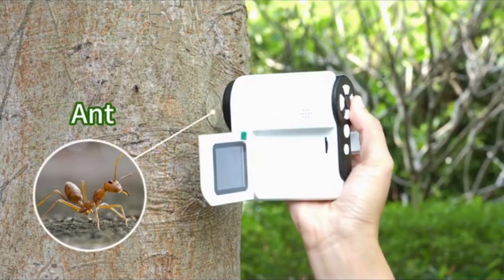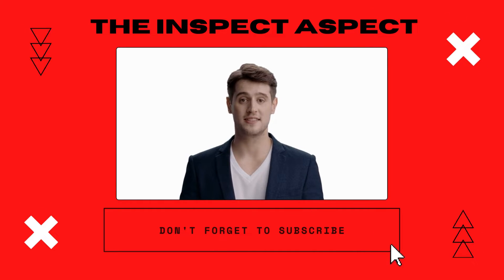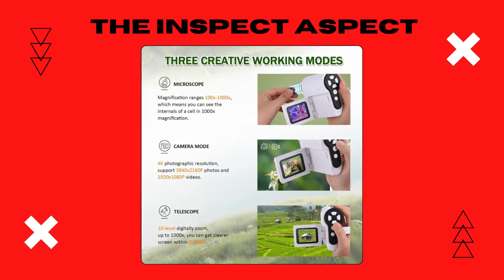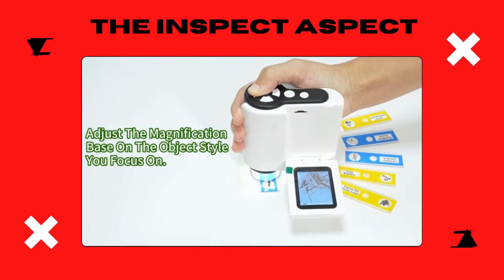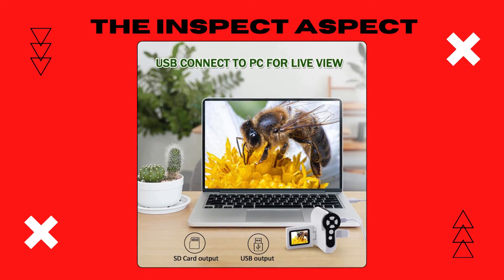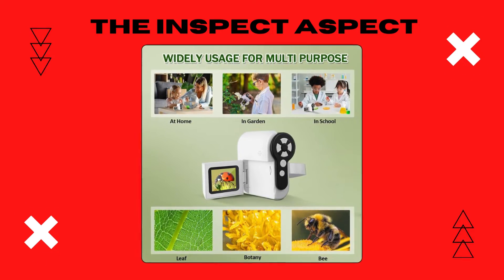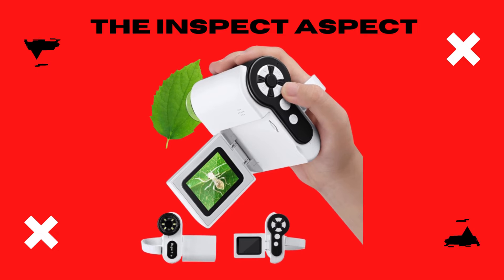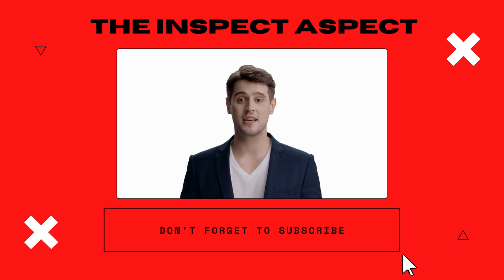Explore the Micro World! Barchrons Kids Microscope Review Perfect Holiday Gift | The Inspect Aspect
🔬🌟 Spark a child's curiosity in science with the Barchrons Handheld Microscope for Kids! Welcome to 'The Inspect Aspect', where today we delve into how this 1000X microscope can be a window to a fascinating micro-world. Perfect for young explorers aged 8-12.

👀 In This Review:
Overview of the Barchrons Handheld Microscope
1000X Magnification Power for detailed exploration
Kid-friendly features like the 2'' LCD screen and adjustable LED lights
USB connectivity for saving and sharing discoveries
Durability and ease of use for young scientists

🎁 Perfect Holiday Gift for Curious Minds:
Looking for a thoughtful and educational gift this holiday season? The Barchrons Microscope is not just a toy; it's a tool that can ignite a passion for science and exploration in young minds.

👍 Enjoying our detailed reviews?
Your interaction helps guide our content and reach more curious minds!

💬 Join the Conversation:
What was your first experience with a microscope? Or are you considering this as a gift for a young learner? Share your stories below!